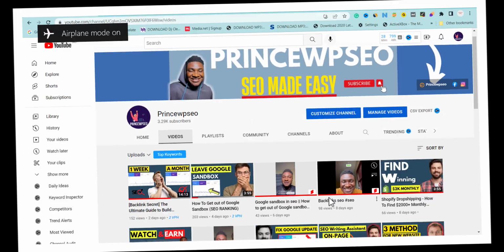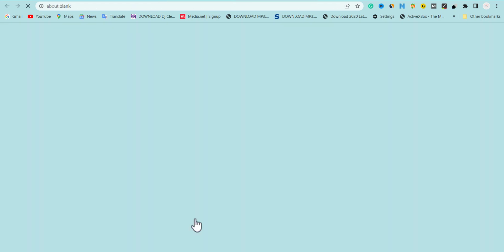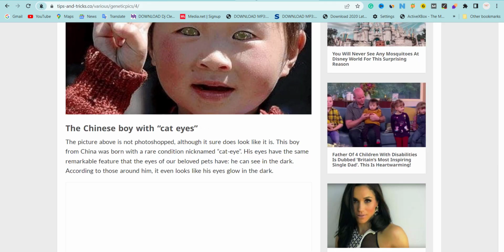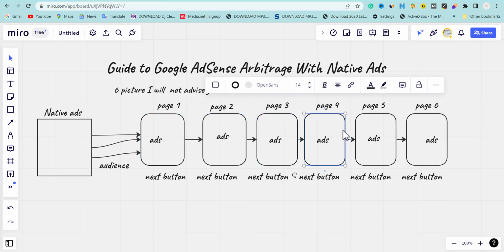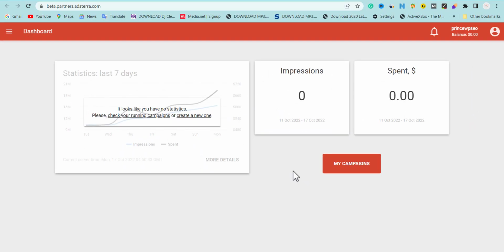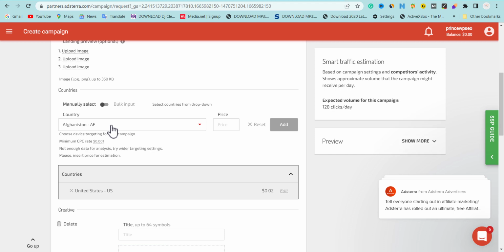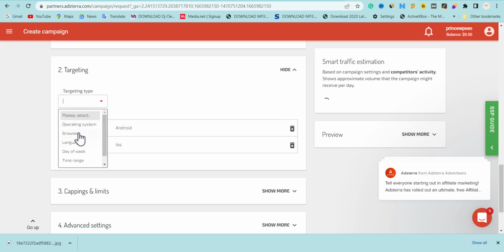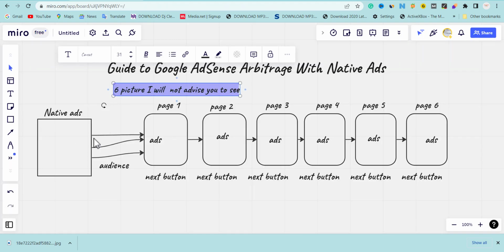[Make $2k Monthly AdSense] Guide to Google AdSense Arbitrage With Native Ads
Ready to learn the best method to use in running Google AdSense Arbitrage With Native Ads, then this video will show you perfect method to use and run   AdSense Arbitrage.

Address: 214 Aba-Owerri Rd, Aba 450271, Aba